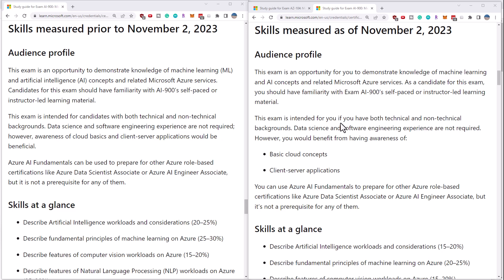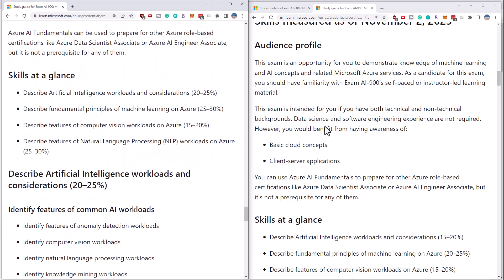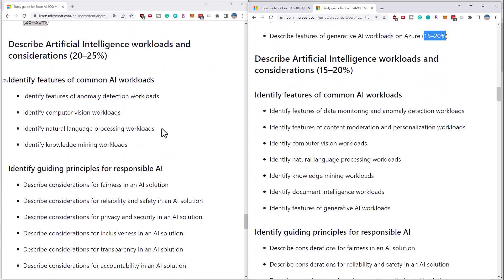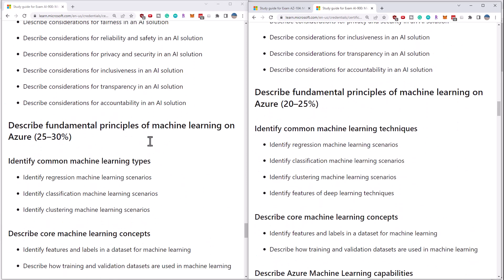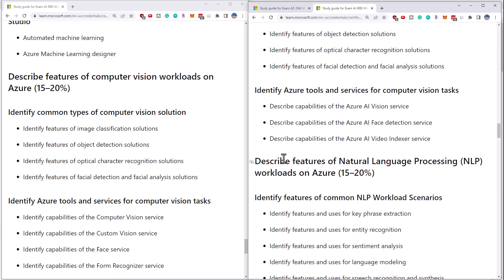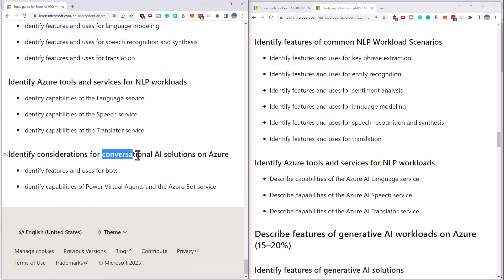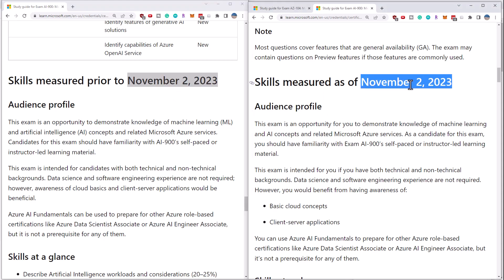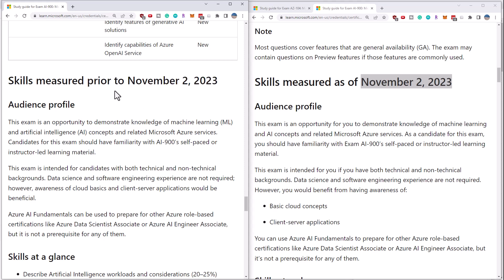AI-900 Exam Updates - November 2023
The landing page for the AI-900 Azure AI Fundamentals exam shows an update for November 2023, and the changes are significant.